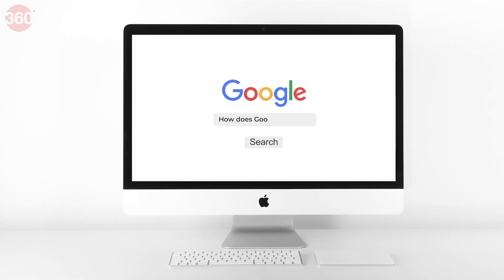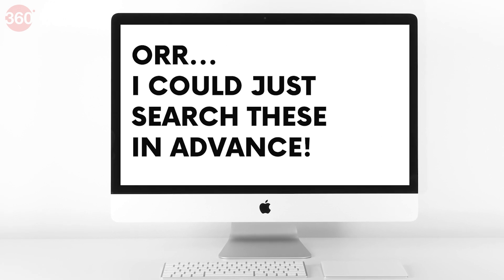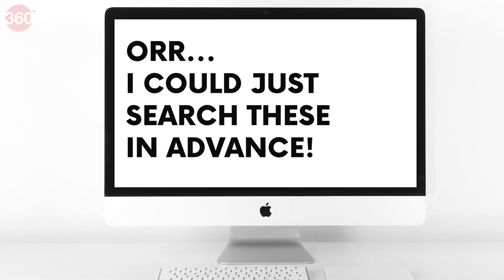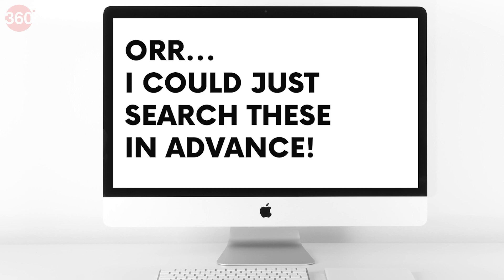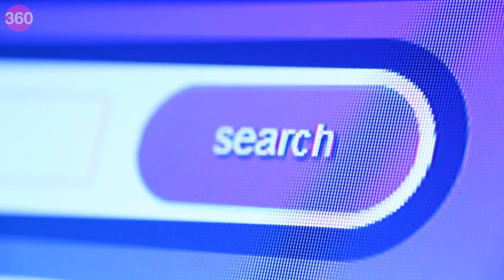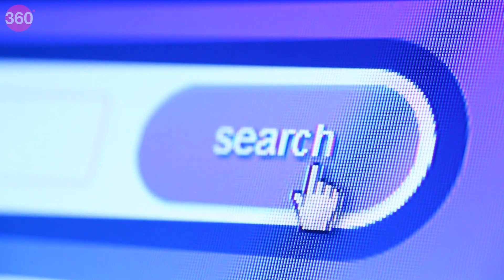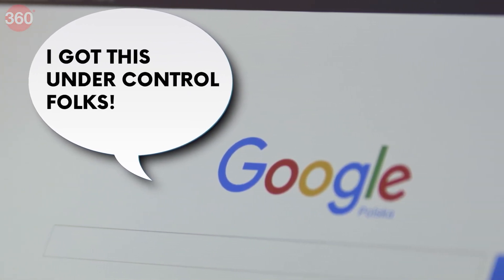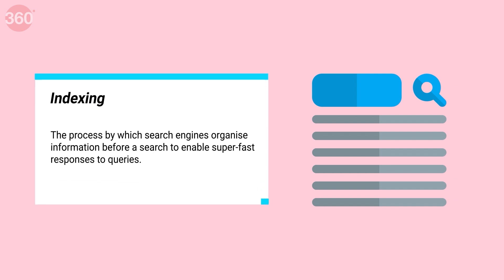Ever Wondered How Google Works? | Everything You Need To Know About Search Engines | Elemental Ep 6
The internet is a fascinating place, but has it ever occurred to you that whenever you search for anything, it only takes a few seconds for a search engine to display you a result. That's an exceptional feat, especially because it only takes about half a second to search billions of web pages. So how does it work? Find out in this episode of Elemental where we talk about the smaller things in tech that make a much bigger impact on the real world.

0:00 Introduction
1:23 Search Engines: The Genesis
1:47 Web Crawlers
2:33 How Do Search Engines Ensure Relevance?
3:24 Backlinking and PageRank
3:46 How Search Engines Display Results so Quickly
4:32 Why Search Engines Keep Changing Their Algorithms
5:15 How Ads Turn Up in Your Searches